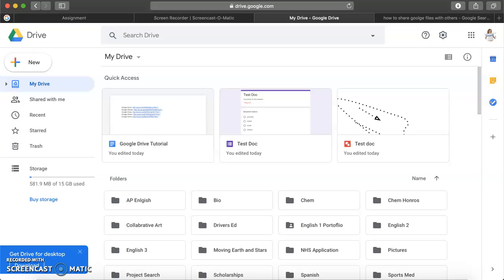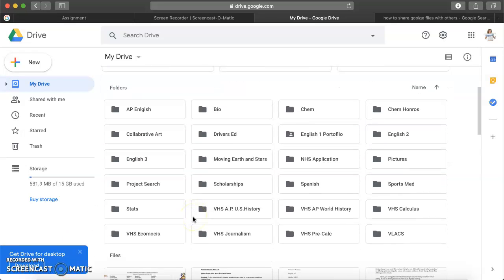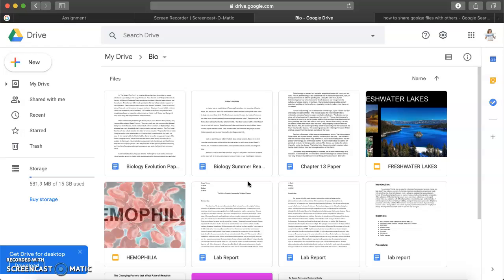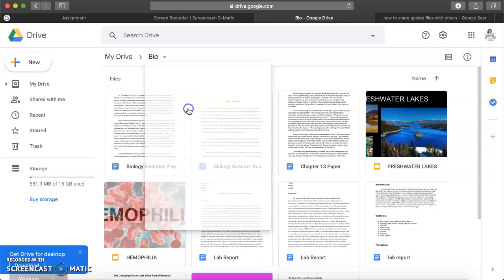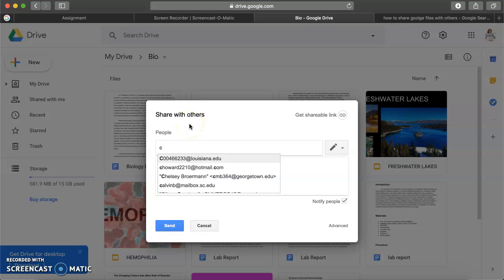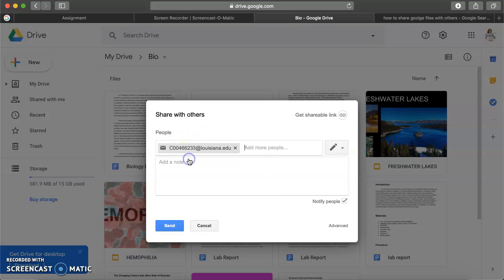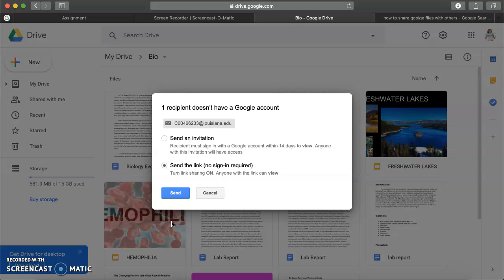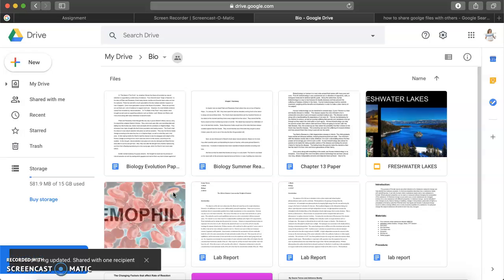Sharing Goolge files